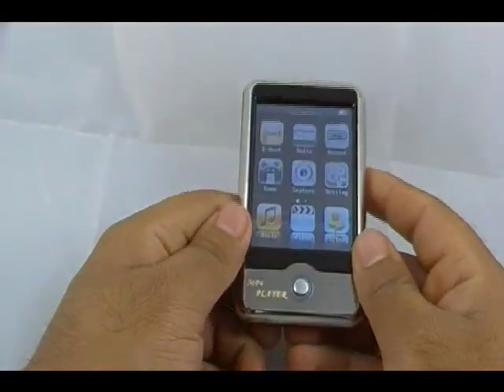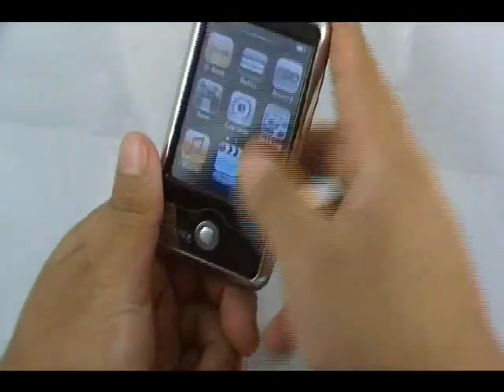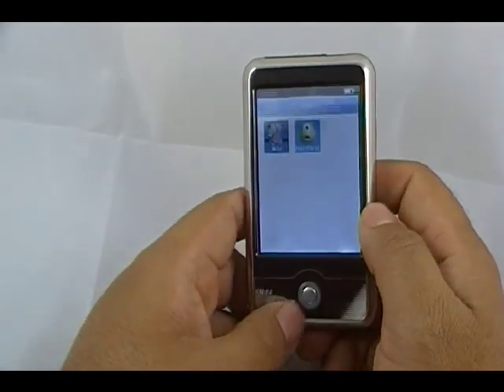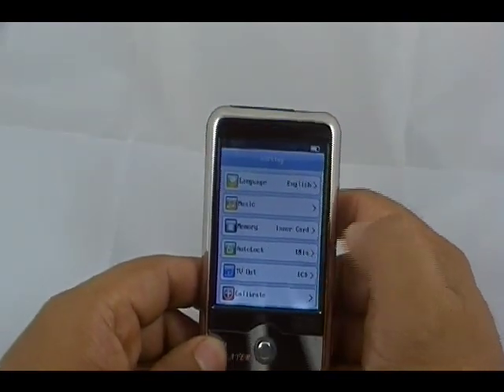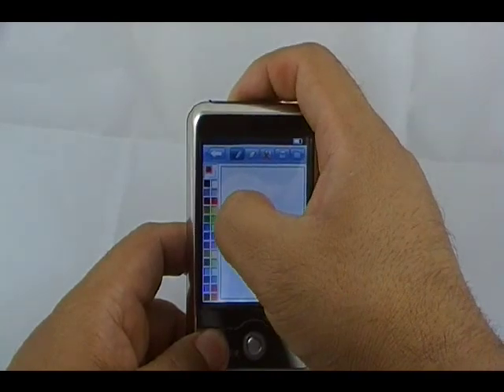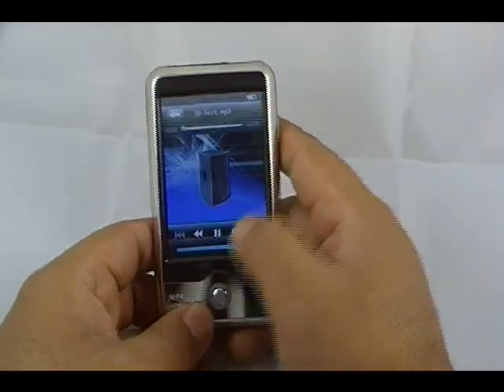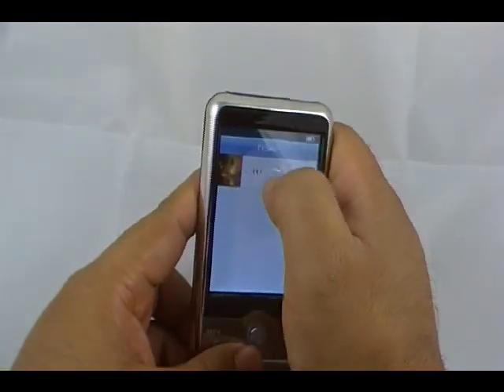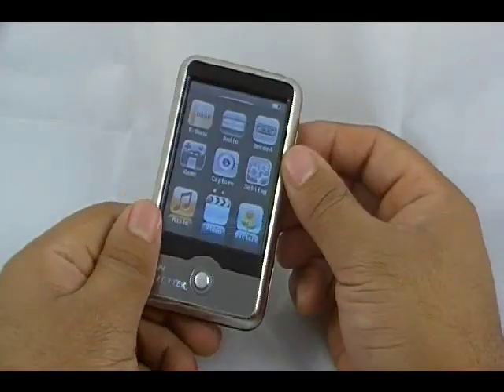ASKTronics Silver Sliding Touch Screen MP3 MP4 Audio Video Player with Built in Camera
The ASKTronics Sliding Touch Screen MP3 MP4 Audio and Video Player with built in camera is one of our newest units. This unit offers built in flash games, radio, paintbook, notepad, ebook reader and so much more! With a beautiful design this unit will make all your friends envious!